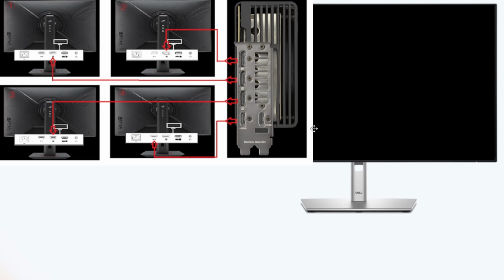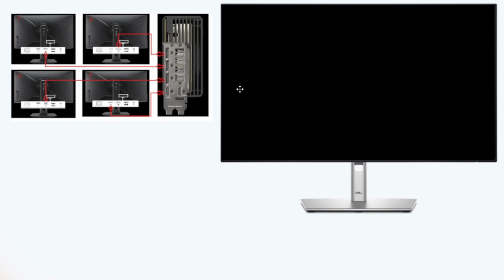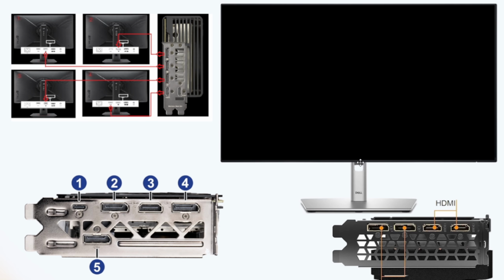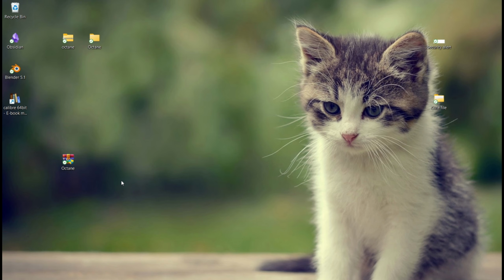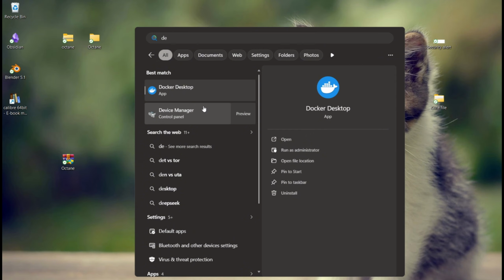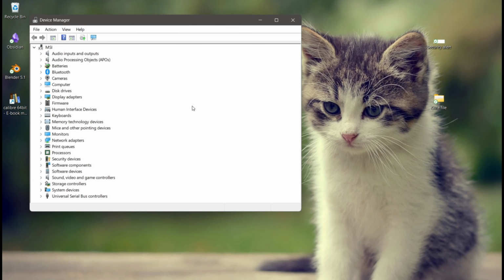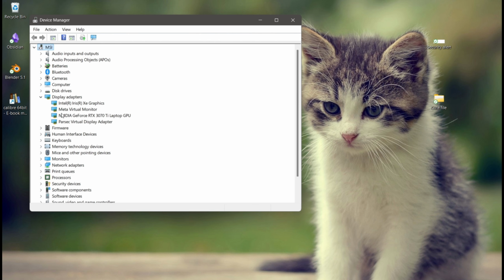How To Fix No DP Signal From Your Device Dell Monitor DisplayPort Cable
In this video I show you How To Fix No DP Signal From Your Device Dell Monitor DisplayPort Cable.